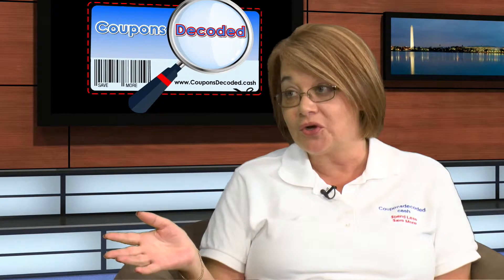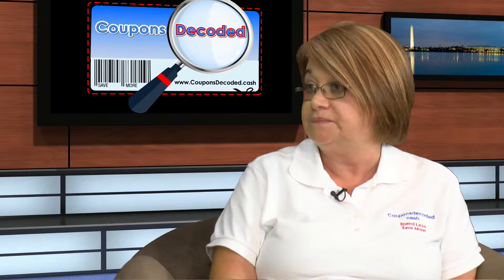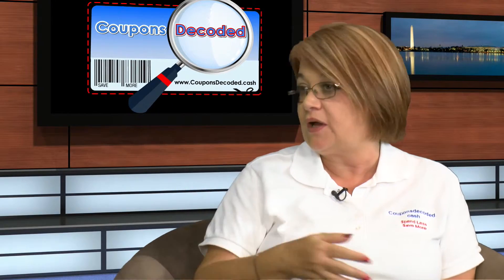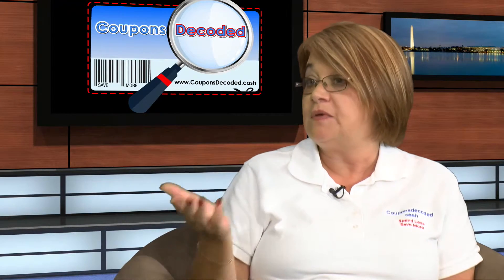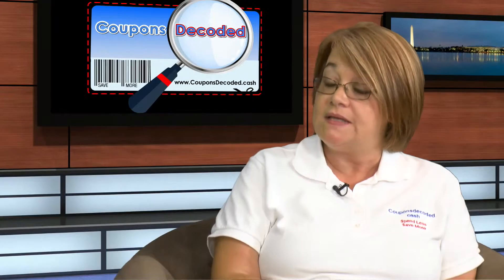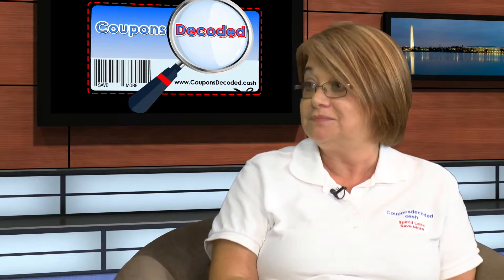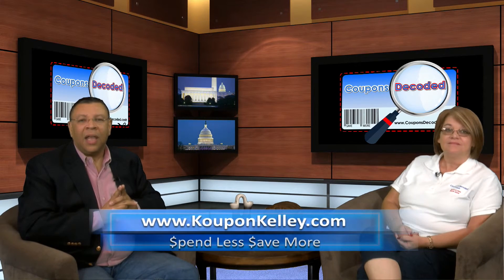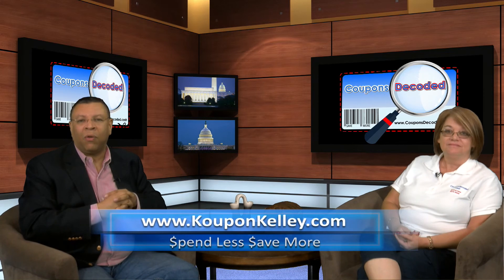Coupons Decoded with Koupon Kelley - Ethical Use of Coupons.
Every opportunity brings with it important ethical considerations.  Learn the do's and don'ts of coupon shopping and stay on the right side of the opportunity.